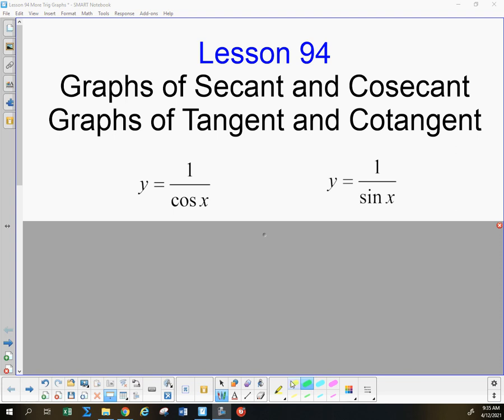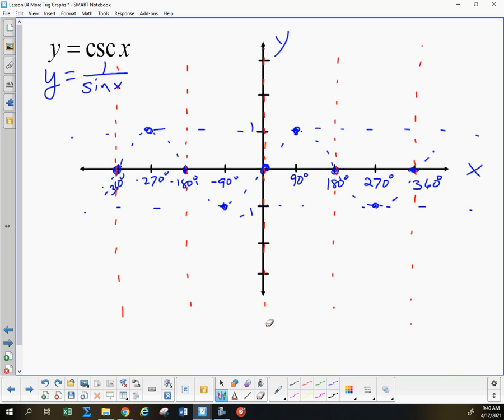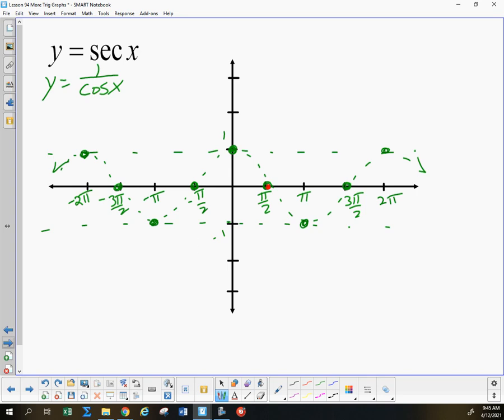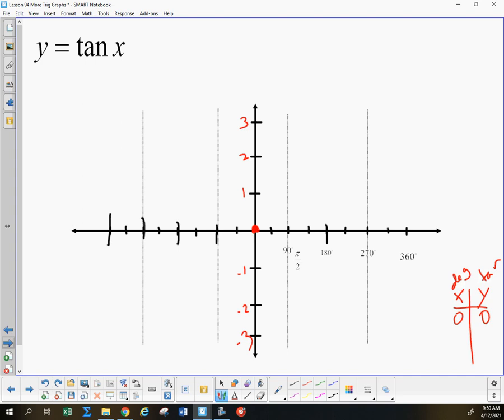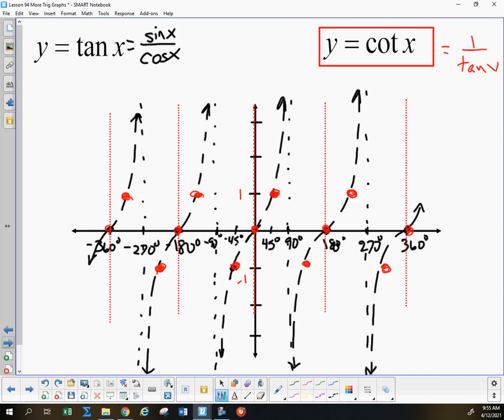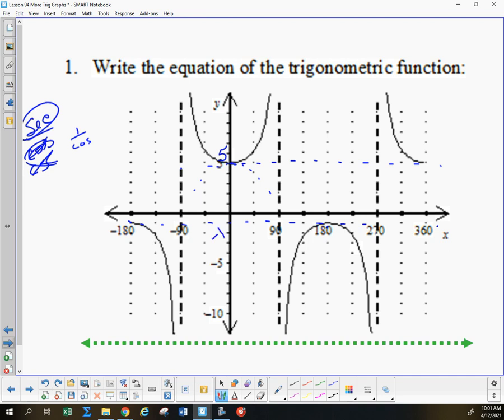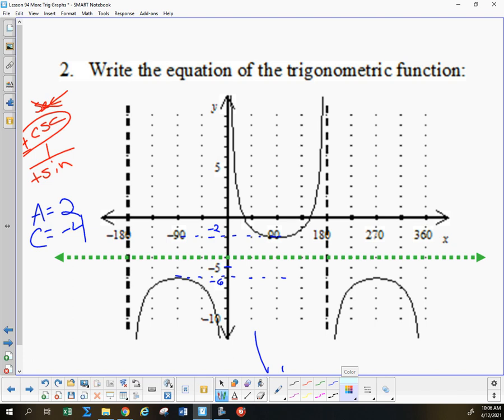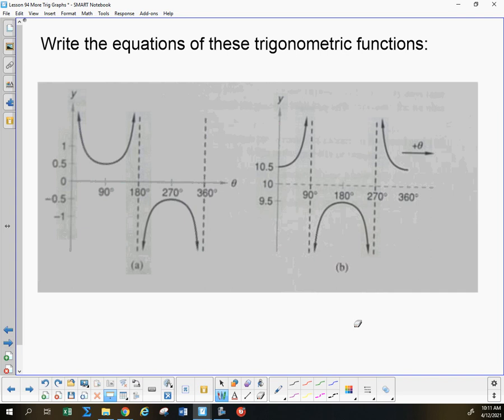Saxon Advanced Math Lesson 94 The other trig graphs